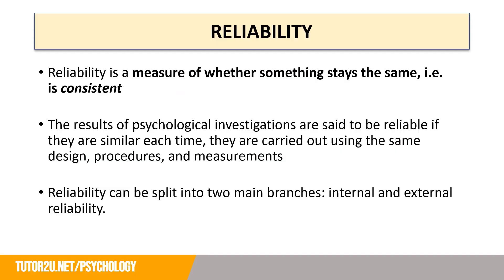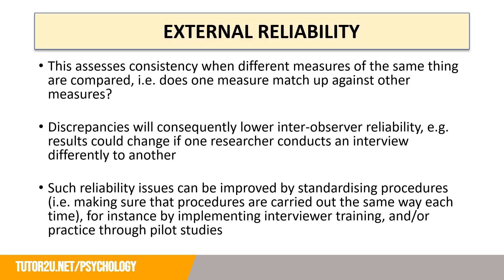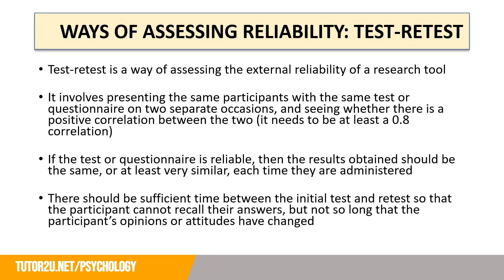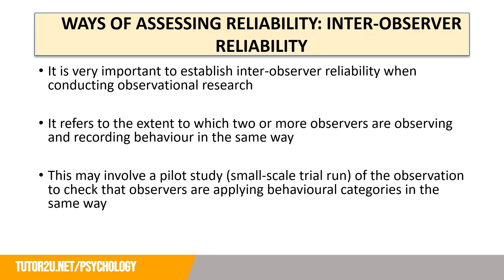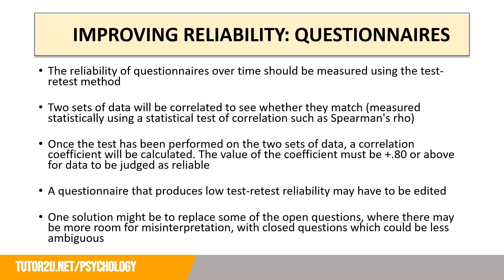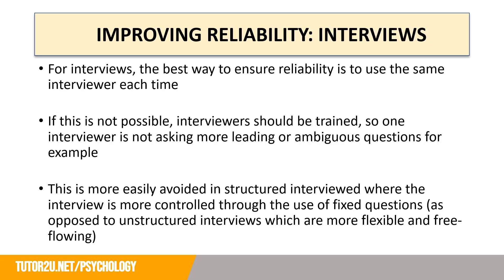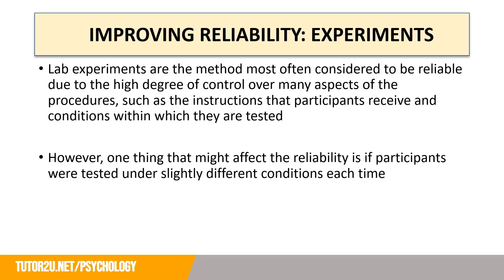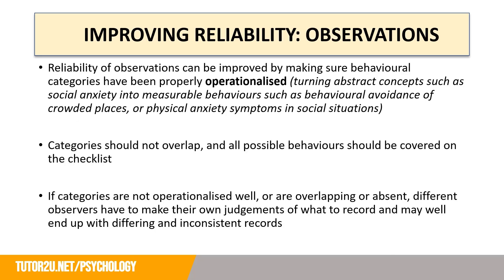Reliability | AQA A Level Psychology | Research Methods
What is meant by reliability? How do we assess and improve reliability in Psychology research? In this AQA A Level Psychology video, we explore different methods of assessing and improving reliability.

VIDEO CHAPTERS
0:00 Introduction
0:17 Reliability
0:44 Internal Reliability
1:22 External Reliability
2:03 Ways of Assessing Reliability: Test-Retest
2:47 Ways of Assessing Reliability: Inter Observer Reliability
3:42 Improving reliability in Questionnaires
5:00 Improving Reliability in Interviews
5:56 Improving Reliability in Experiments
6:40 Improving Reliability in Observations